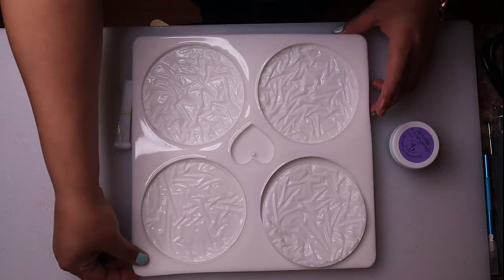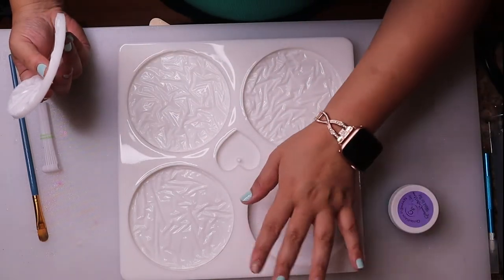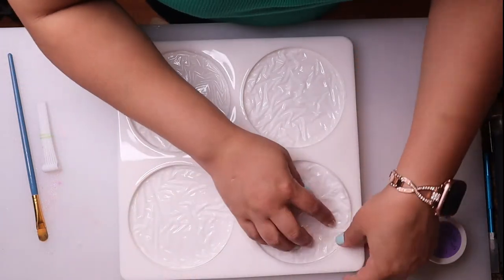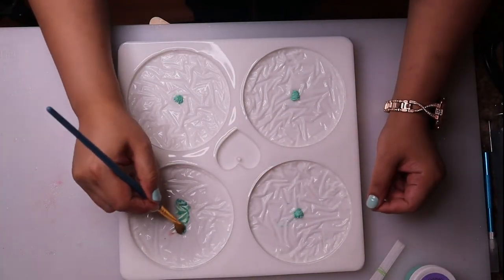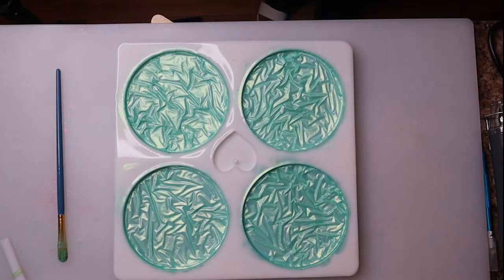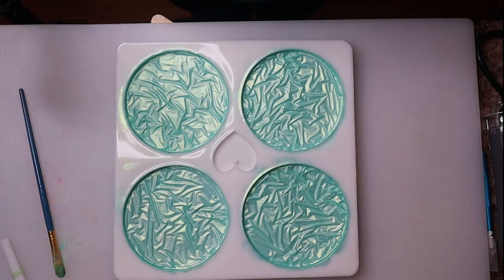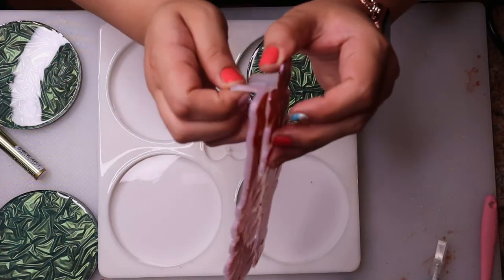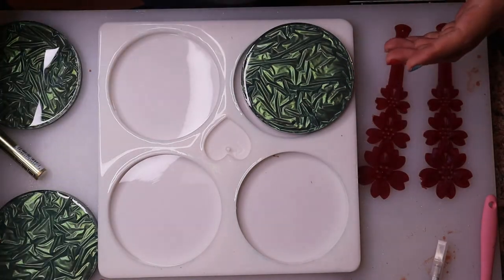Mint Crushed Velvet Resin Coasters using Chameleon Powder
Because I loved my crushed velvet tray so much, I decided to purchase a mold set from Pouring Your Heart Out's eBay store. I also have several chameleon powders from Glitter and Crafts 4U that I want to use for this effect, so I hope you enjoy my first attempt!

As always, be sure to visit my Etsy shop if you are interested in purchasing any of the items I make in my videos

Products used in this video:

- ZDSSticky Resin purchased on Amazon
- Mint to Be chameleon powder from Glitter and Crafts 4U
- Pigment paste and mica powders, various brands from Amazon
- Mold and inserts from eBay